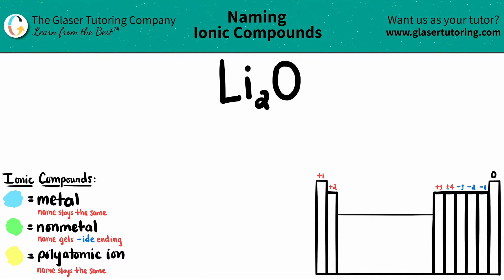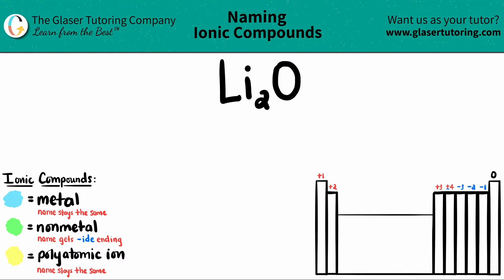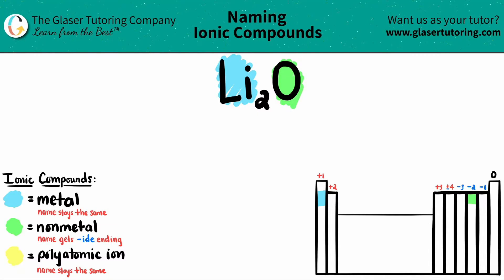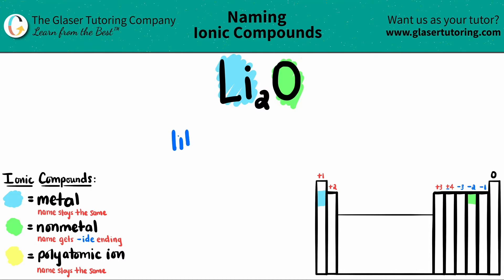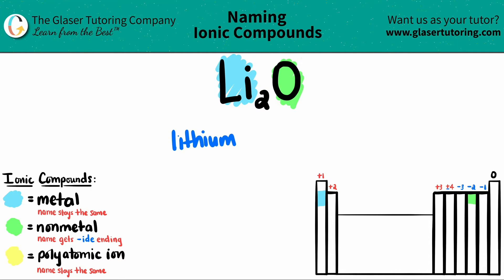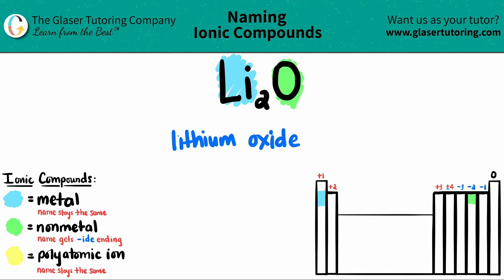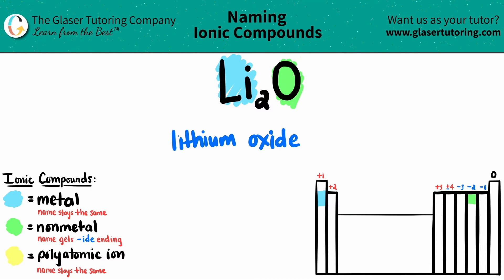How to name Li2O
Name the following ionic compound:
Li2O